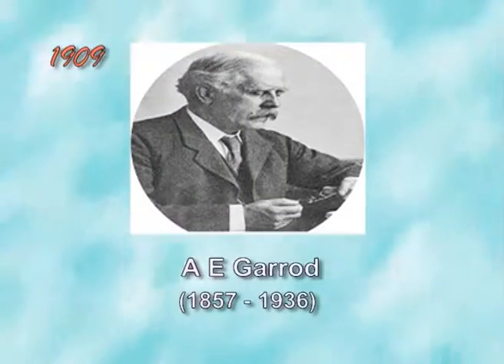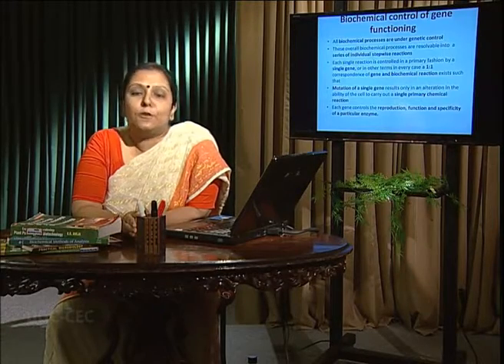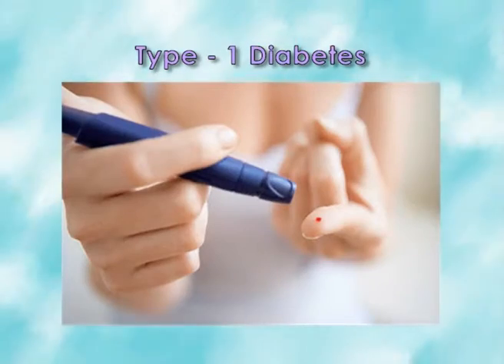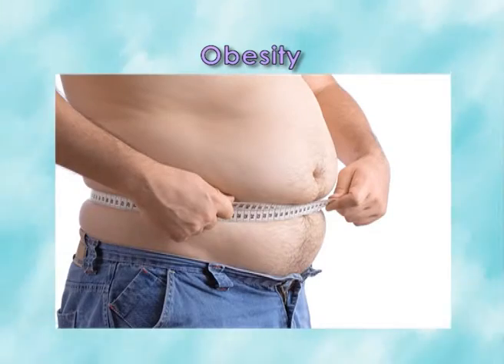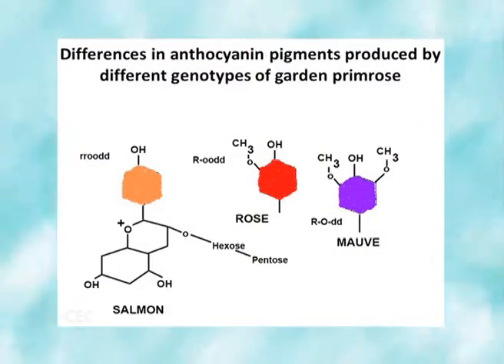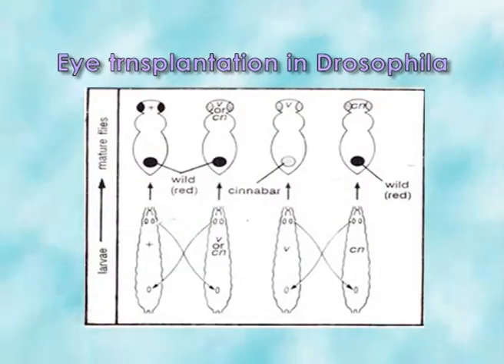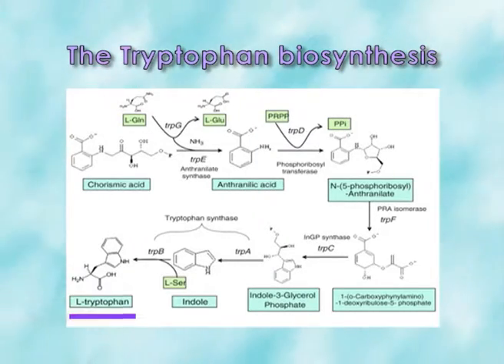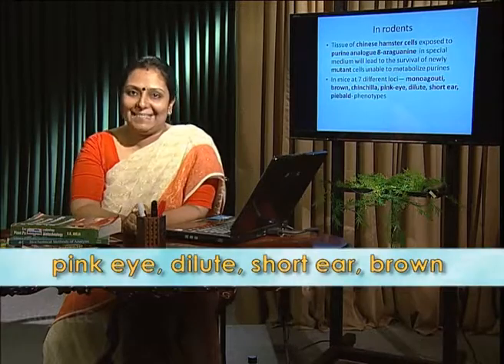Mutation – Part 10 : Biochemical Level.mp4